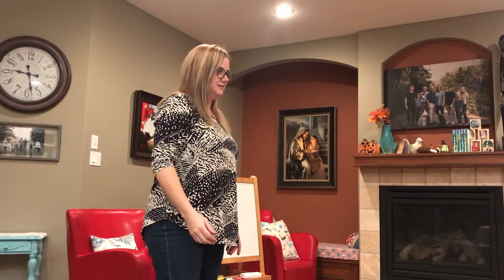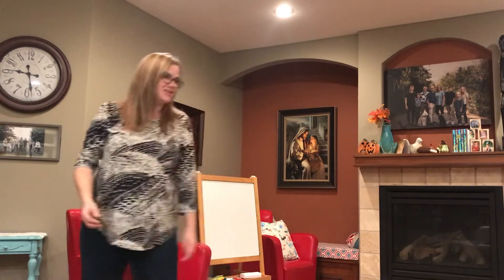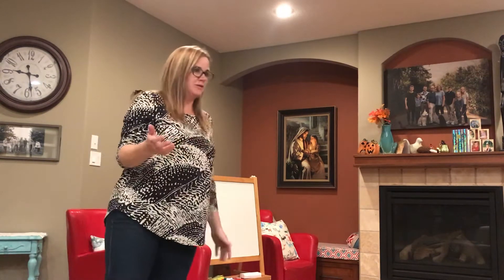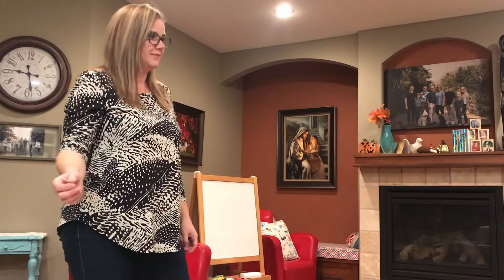TESOL Teaching Week Six